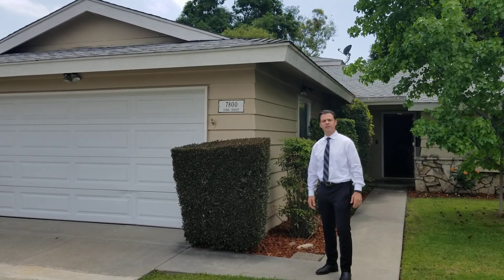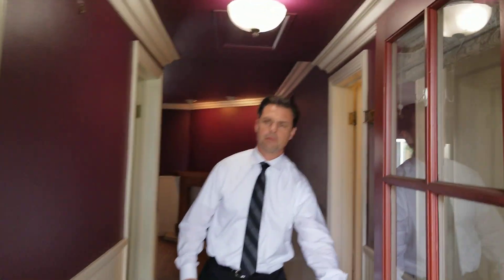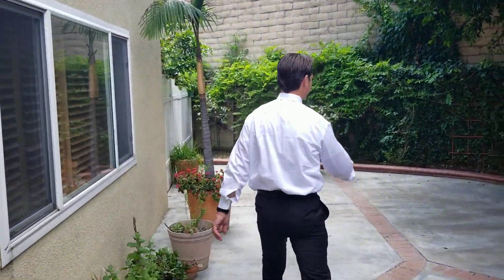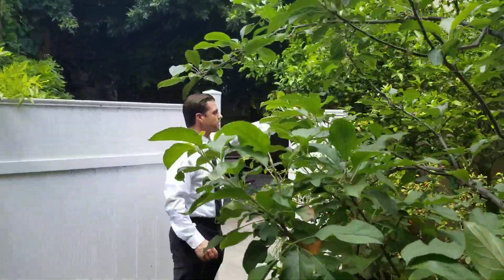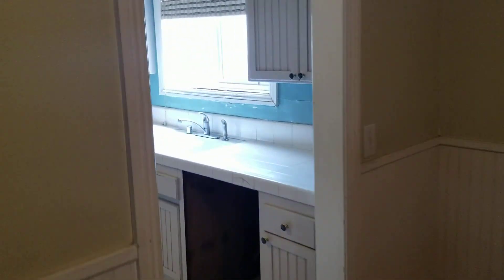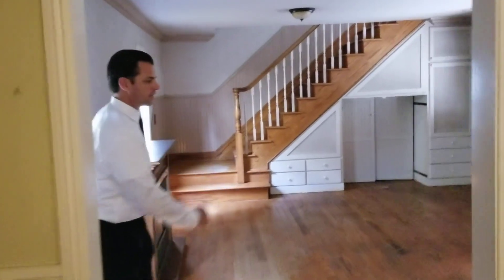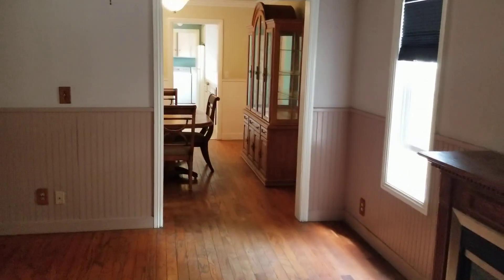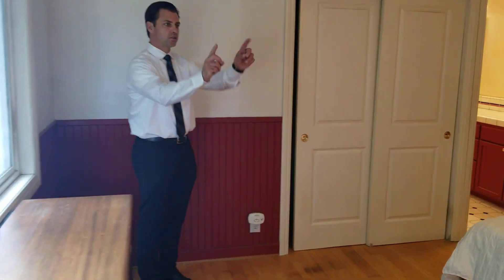7800 E Timor St Long Beach - Virtual Walk thru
7800 E Timor St Long Beach is an expanded 4 bed 3 bath El Dorado Park Estates home located on a cul-de-sac street.  Ready to make it your own. Floor plan features 3 bedrooms and 2 baths on the first floor, living room with fireplace and slider to the rear yard, dining room and kitchen with adjoining laundry room.  Has a separate added on family room and second story has a large Master suite with 2 walk in closets, wardrobe closet and large master bath with separate tub, shower and dual sinks. Backyard features mature landscaping with apple, citrus and pepper trees. Other features include attached 2 car garage, dual pane windows, and whole house fan.